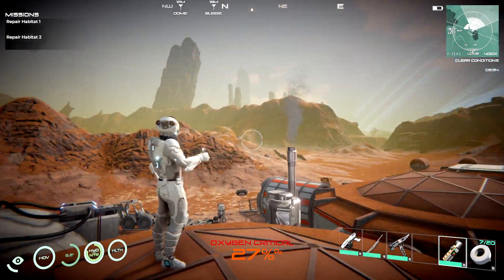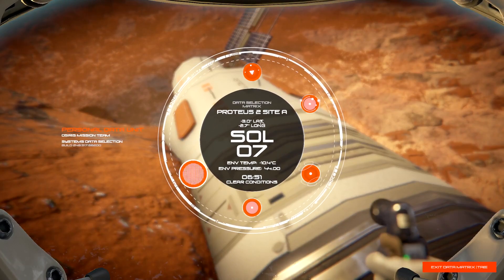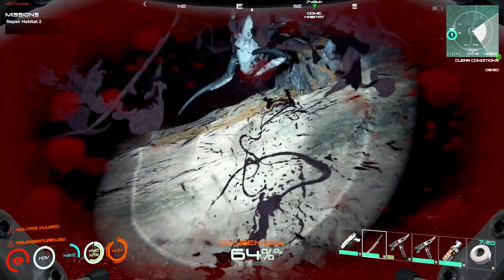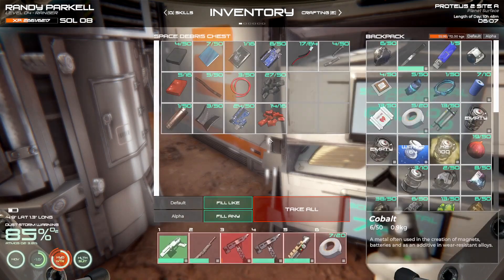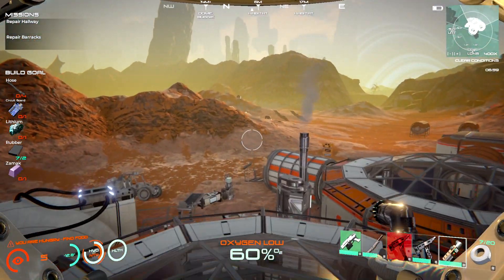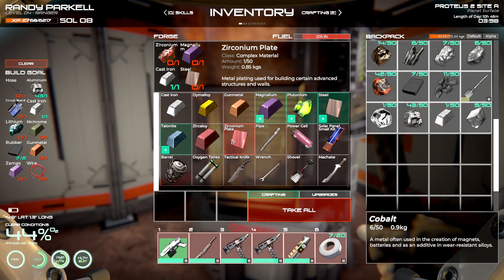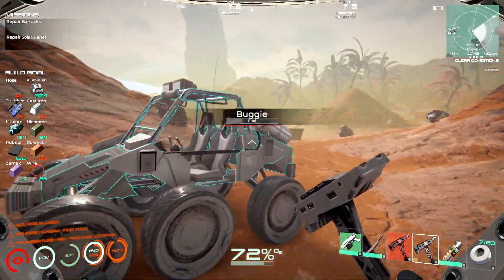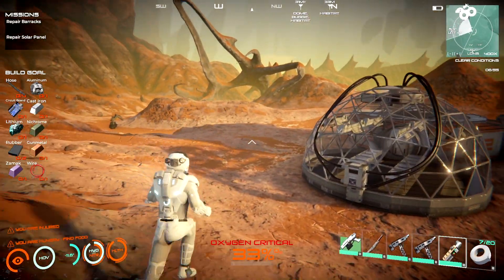Big Steps Forward | Osiris New Dawn Gameplay | EP5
Osiris New Dawn Gameplay Let's Play - An uncompromising open universe space survival game that takes place during the year 2078. Explore the Gliese 581 solar system and colonize its worlds of incredible wonders while braving the unforgiving dangers of space.